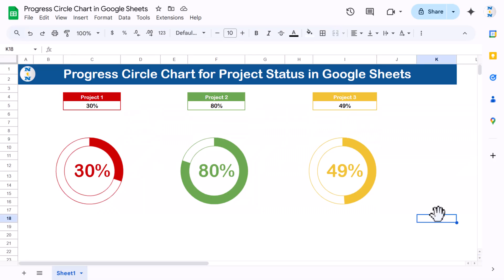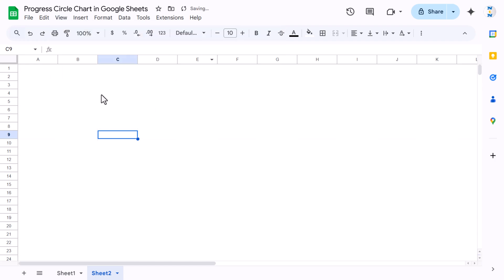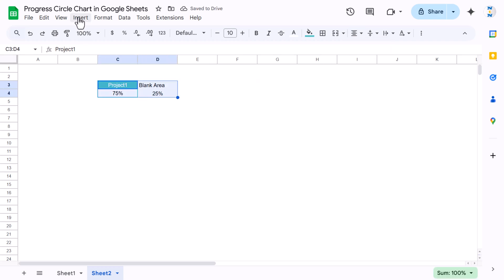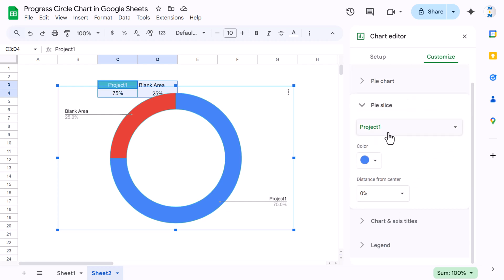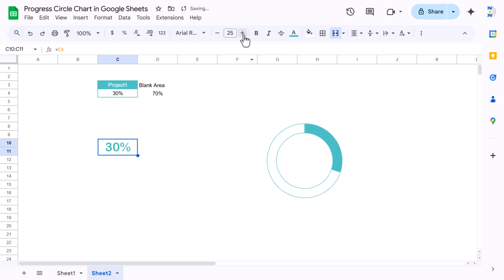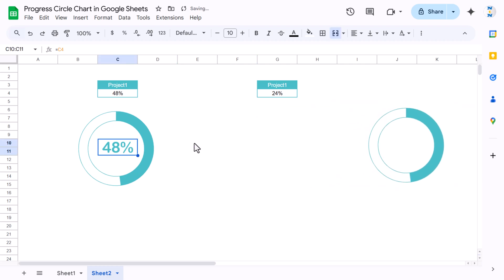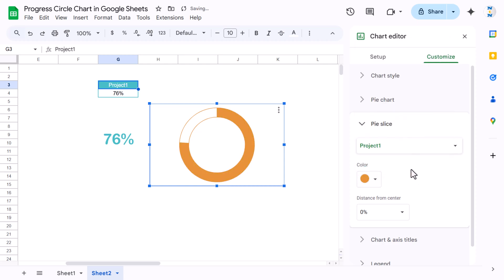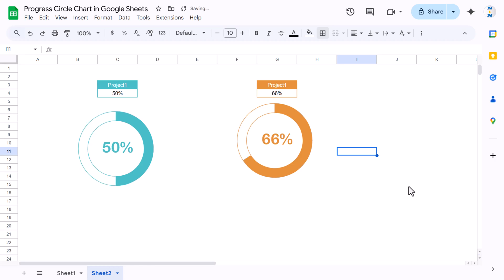Progress Circle Chart for Project Status in Google Sheets | Complete Tutorial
Hello Friends,

In this video, we have explained how to create a Progress Circle Chart for Project Status in Google Sheets.